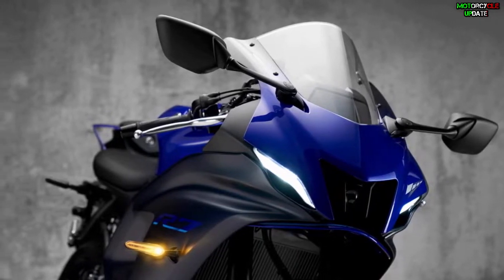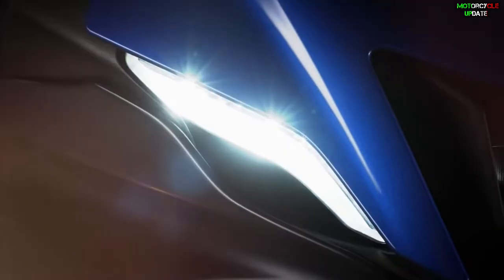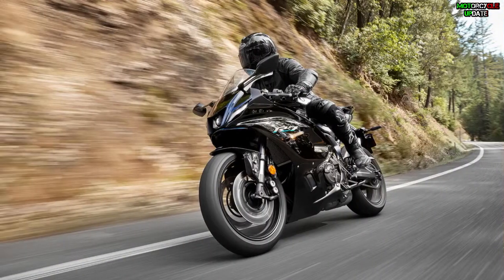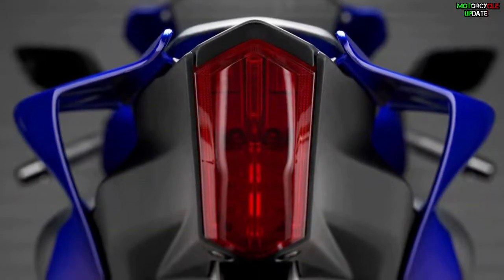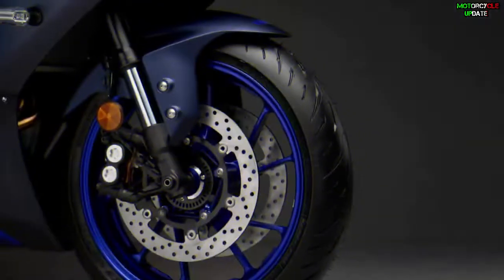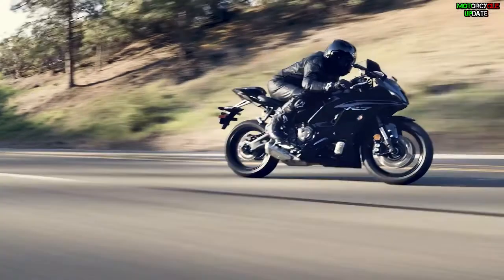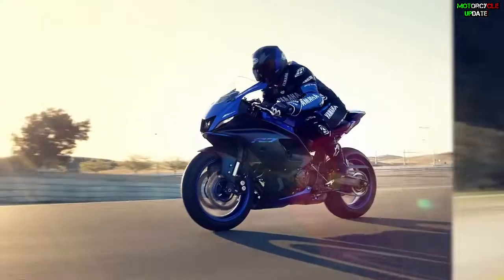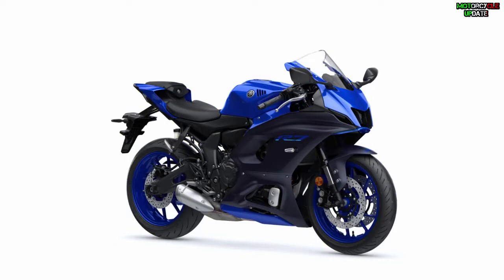THIS IS WHAT WE ARE WAITING FOR | 2022 YAMAHA YZF R7 OFFICIALLY RELEASED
The new 2021/2022 Yamaha YZF R7 seems will replace the existing R6, because the R6 known didn't make it to meet the Euro5 yet.
but unfortunately the new R7 only get inline twin 2 cylinders engine from the latest MT07, not 4 cylinders engine like the Yamaha R6.

but don't worry guys, considering the apperance and the features this bike still worth to buy